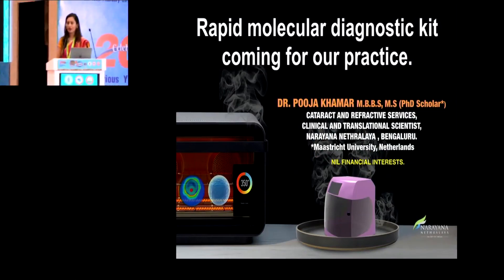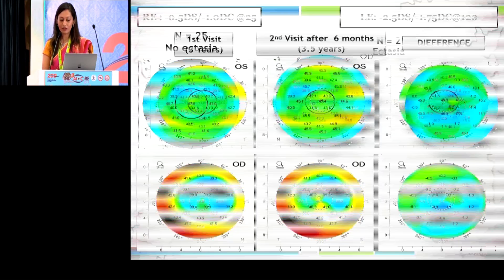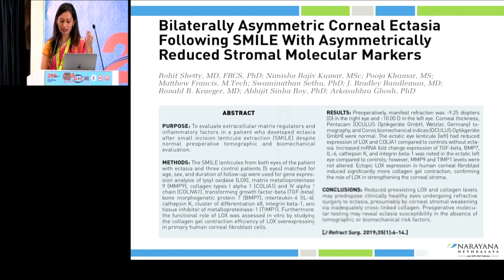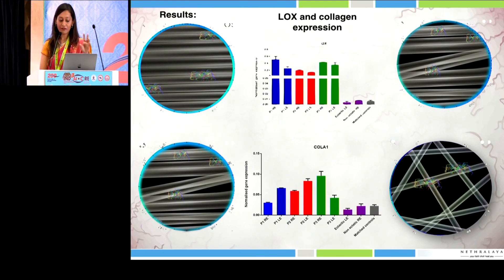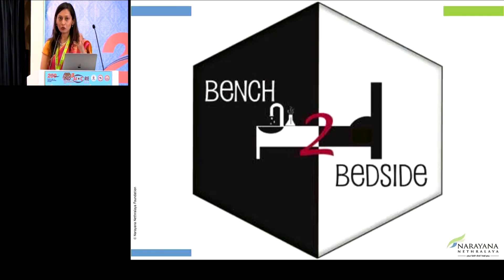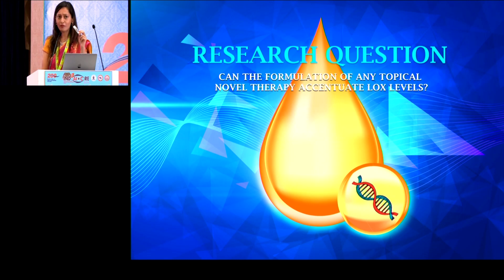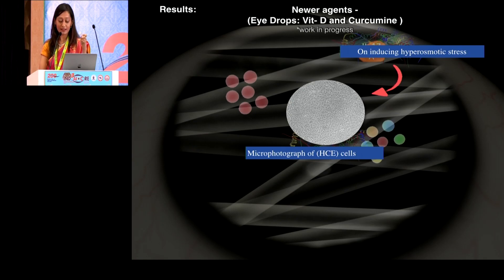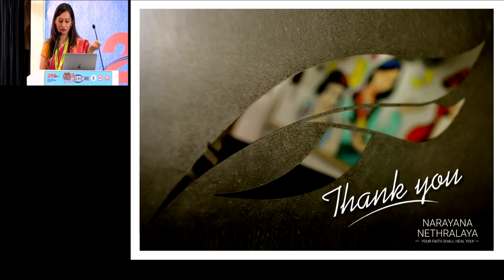AIOC2019 GP46 Dr Pooja Khamar